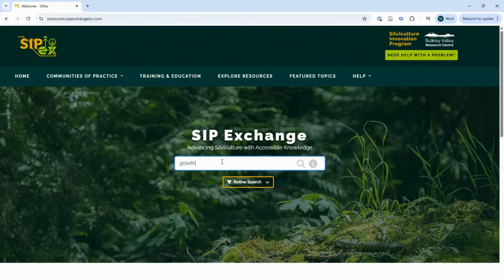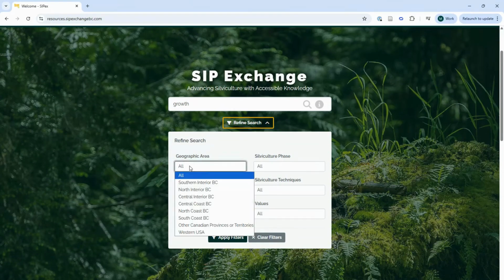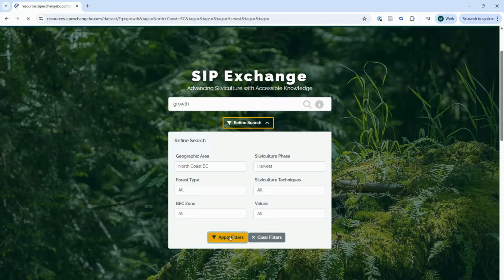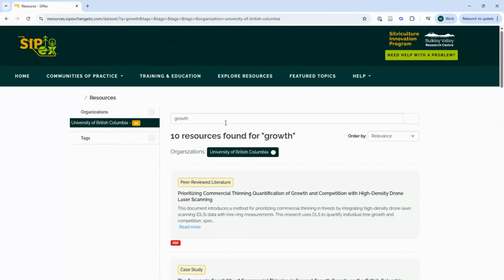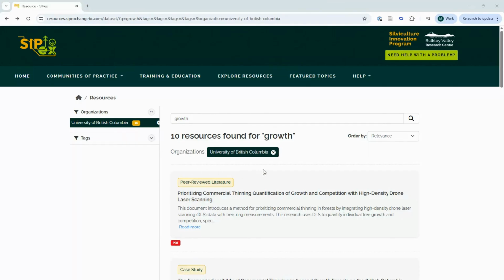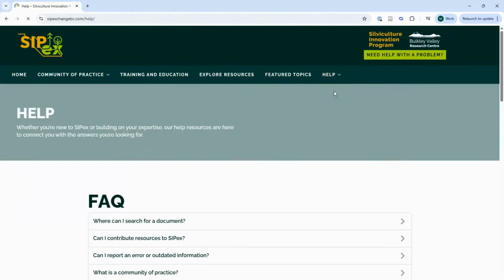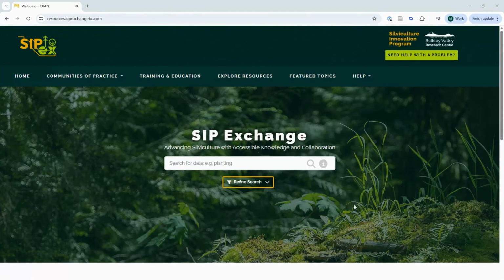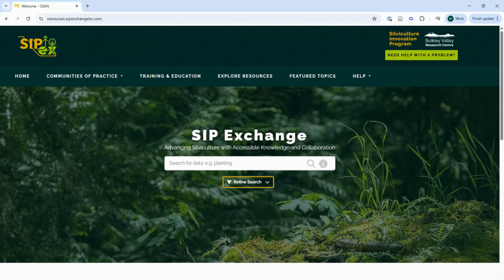SIPex Tutorial: Mastering the SIPex Search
From research articles to case studies, the SIPex contains a number of resources to help practitioners implement innovative silviculture. Learn how you can quickly find the ones most relevant to your work and how to optimize searches. Explore today at: sipexchangebc.com